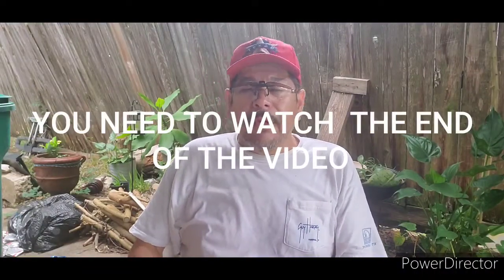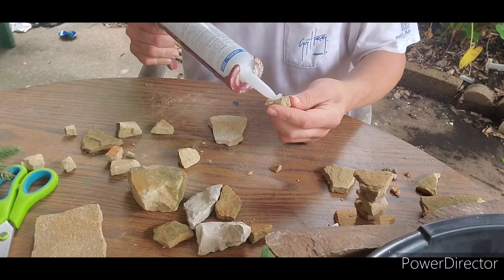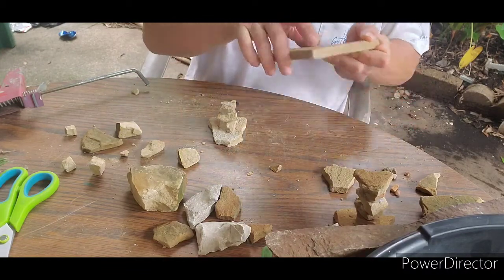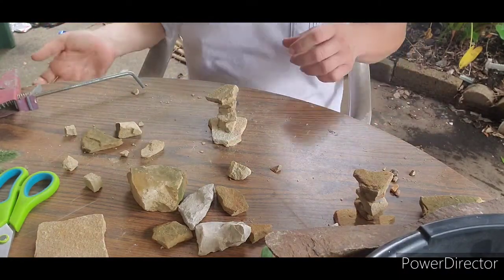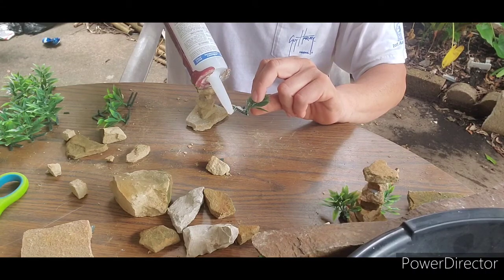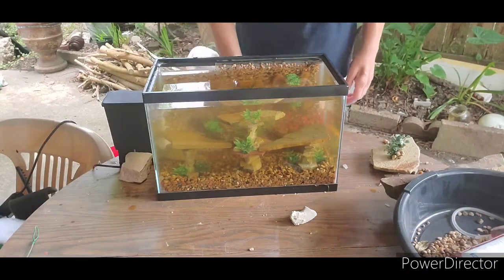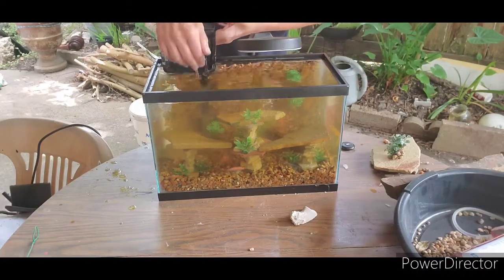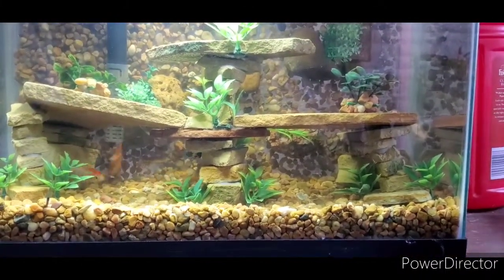DIY 2nd part of Semipermanent decoration for aquarium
Step-by-step how to make semiperminent decoration for aquarium